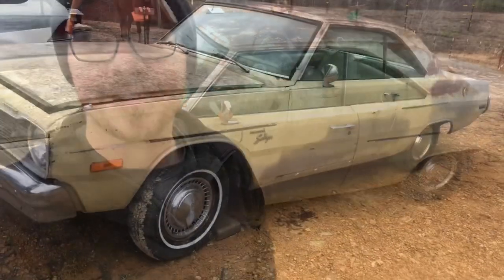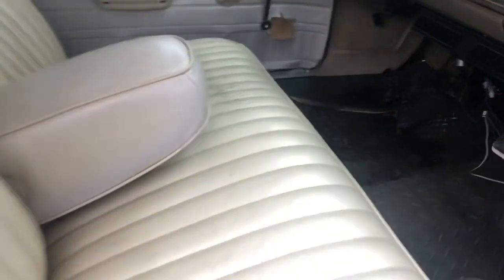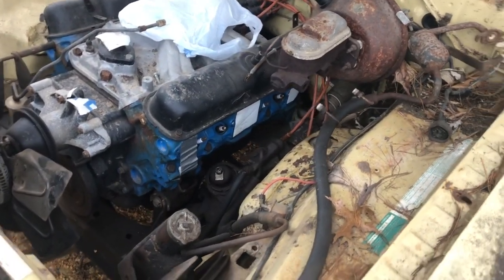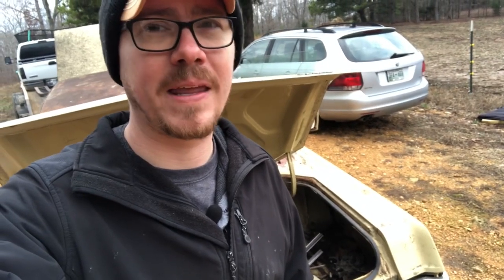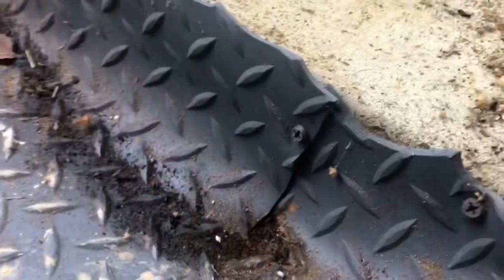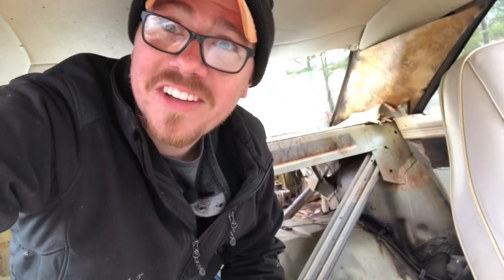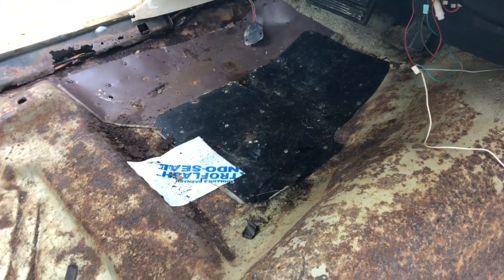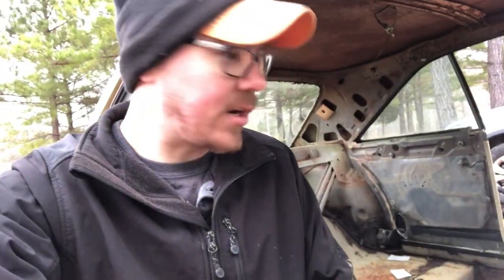73 Dodge Dart Swinger Restoration Ep: 1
This is the first episode for the backyard restoration of a 1973 swinger.